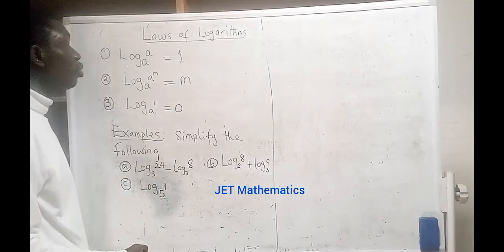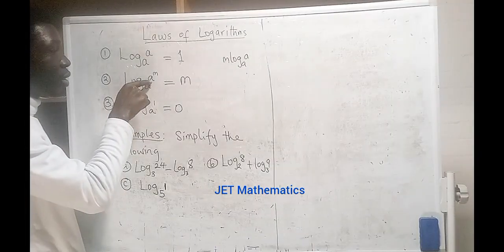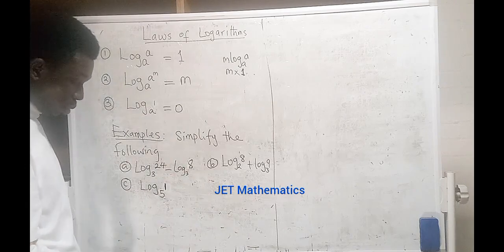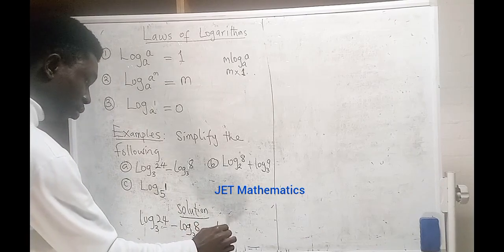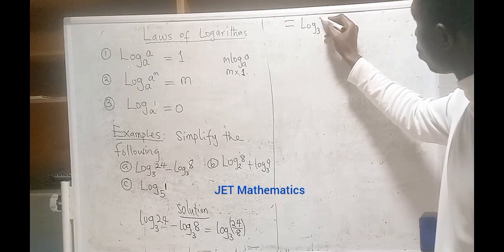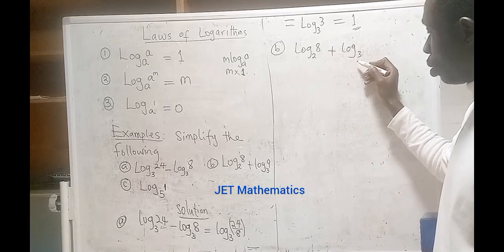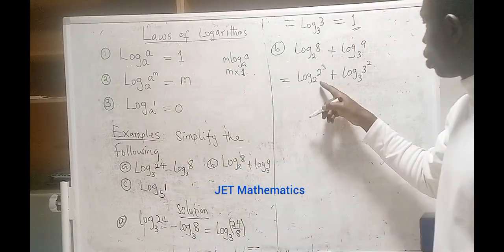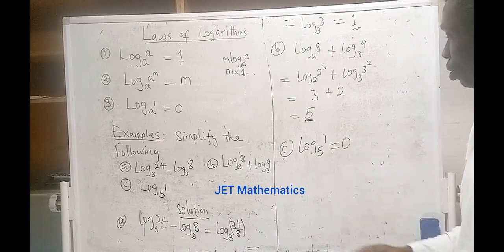Laws of Logarithms Part 2